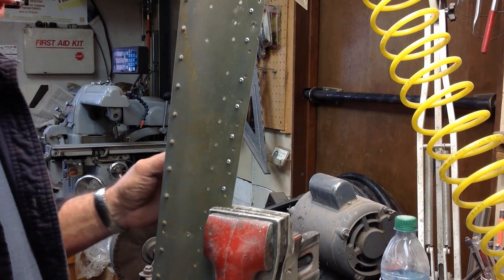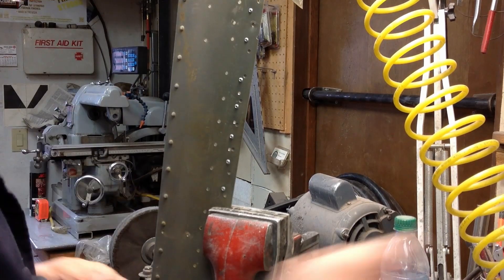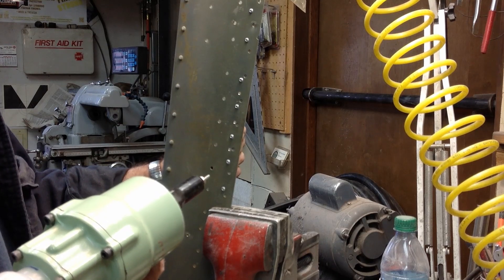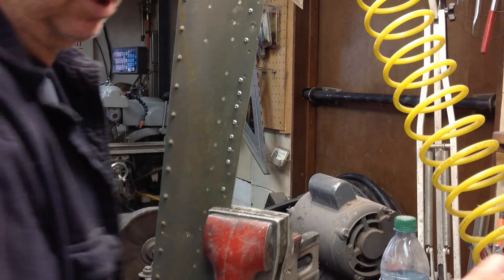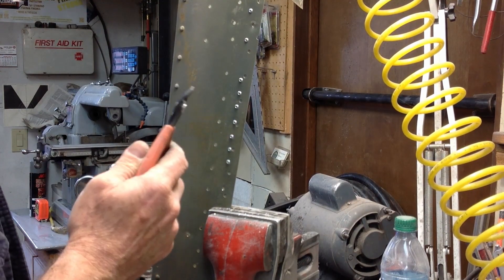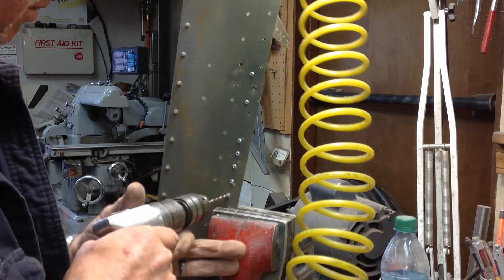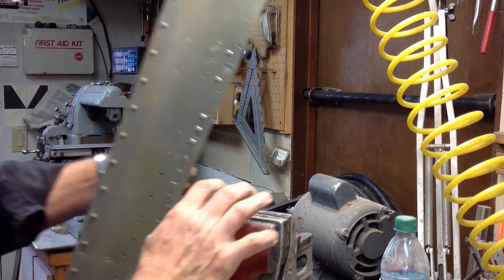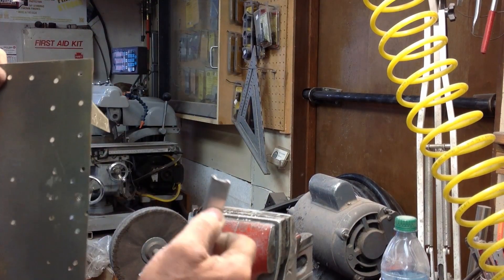Building a Zenith 701 Experimental Airplane: Removing Bad Avex Rivets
In This video I am demonstrating the tools and techniques I use to remove avex rivets from your airplane when those rare mistakes are made making it necessary to remove some rivets.

Marson Hand Riveter

Vise Grip Sheet Metal Pliers

Midwest Aviation Snip Set

Andy Snips

Beverly Style Shear

Rivet Cage

CP Angle Die Grinder

CP Straight Die Grinder

Neiko Step Drills

Neiko Large Step Drill

Instrument Hole Punch

1/8" cleco's

3/32" cleco's

5/32" cleco's